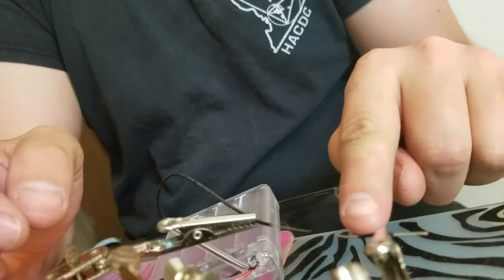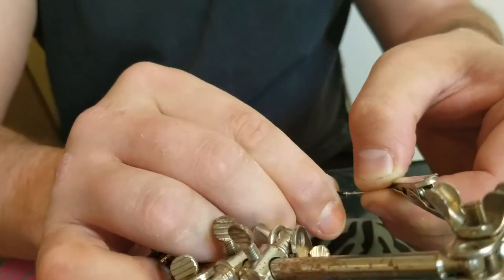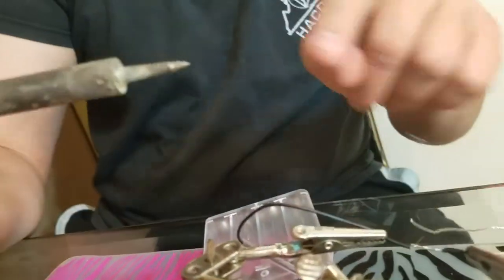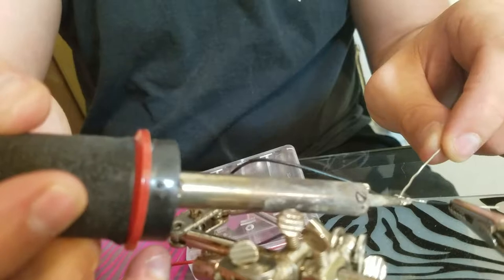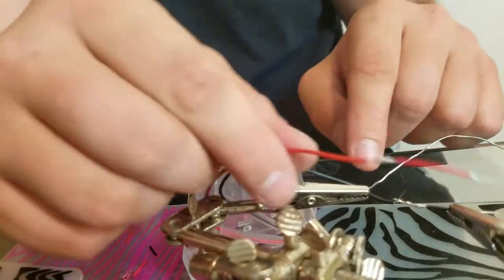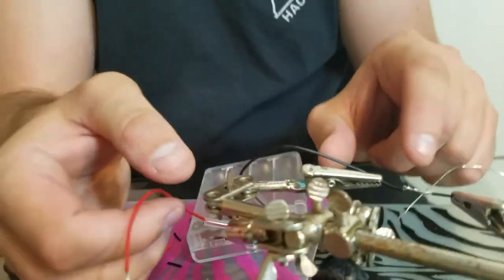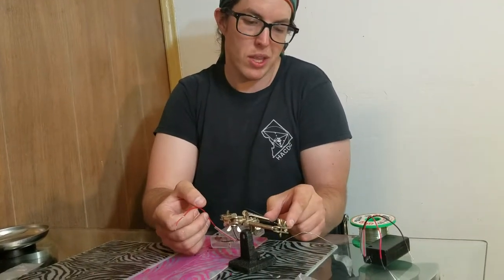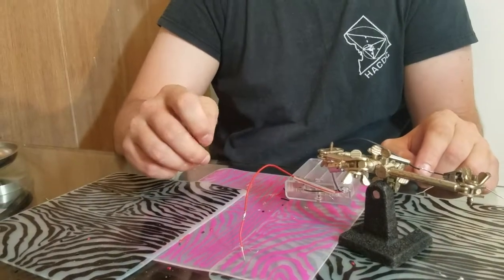06 motor battery wire second solder before heatshrink